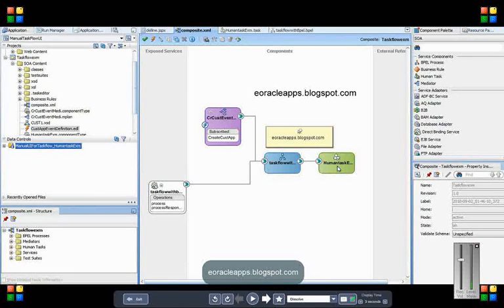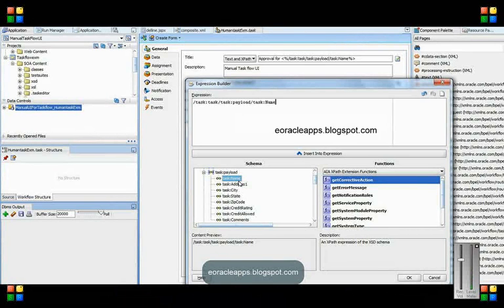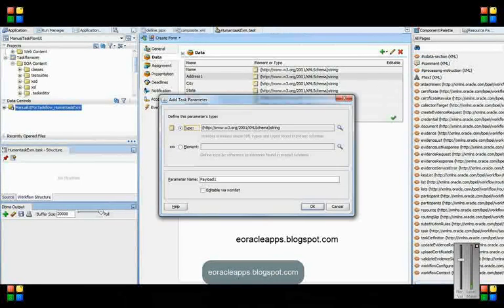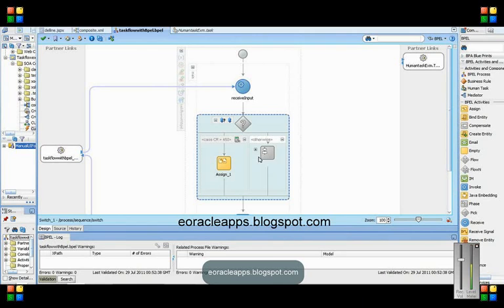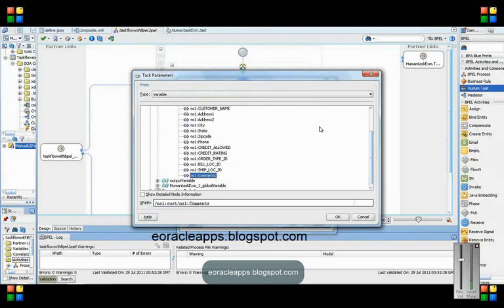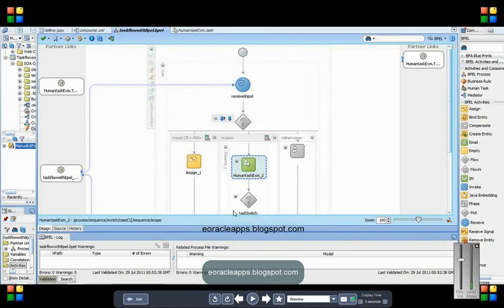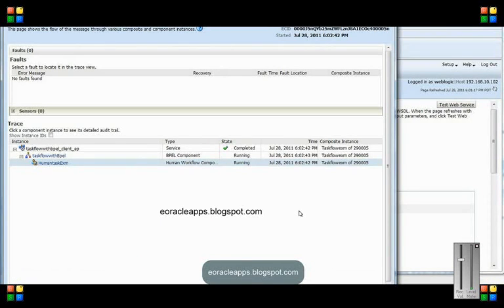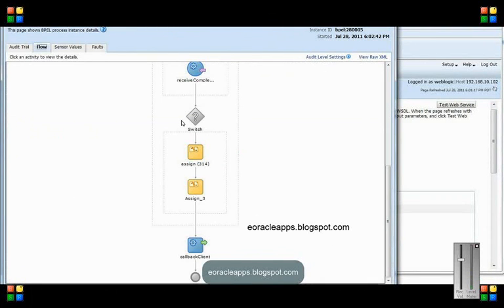How to Create a BPEL flow with Human task Flow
This is Video Demo about How to Create a BPEL flow with Human task Flow.In this Video I have diccuss complete technical details about
1.BPEL process
2.Human task Flow (how to design and configure it).
3.One complete Running example.